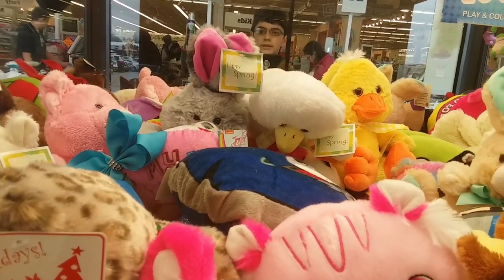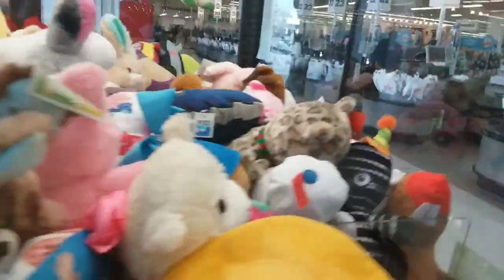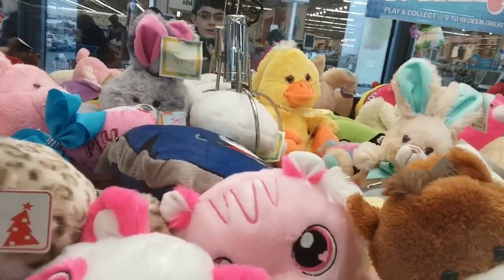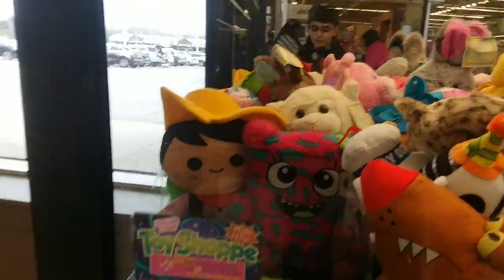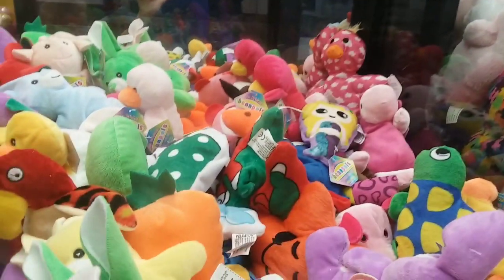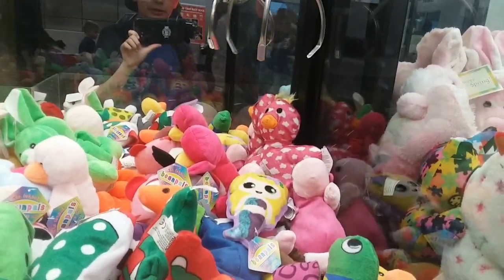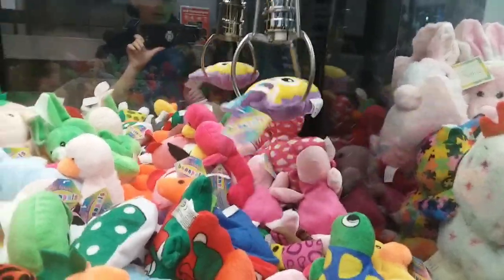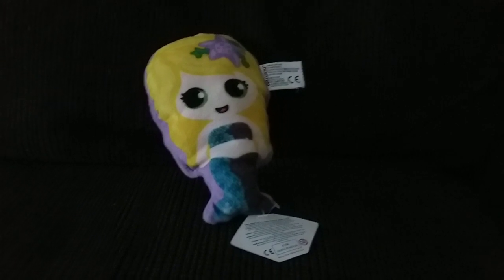ARCADE CLAW MACHINE Game PRINCESS Win!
WINNING A PRINCESS FROM A CLAW MACHINE!  []  ClawSinger

Today I play the Meijer claw machine and go to Airtime in my 50th video.

gamergreen codes
gamergreen playz
gamergreen codes 2019
gamer green claw machine
gamergreenela
gamergreen codes hack
gamergreen cheat codes
gamergreen codes free
gamergreen enter code
gamergreen hack
gamergreen login
gamergreen prizes
gamergreen reviews
sugarloaf and gamergreen
claw game
claw machine games
non wifi games
crane machine game
prize claw games
how to win claw machine
claw machine game online
claw video game
claw game online
how to beat the claw machine
claw machine
gumball machine
prizegrab
claw machine toy
claw machine for sale
the claw
crane machine
non wifi games
mini claw machine
crane games
claw machine games
claw game
arcade claw machine
prize claw
money claw machine
claw machine for sale $100
claw machines near me
kids claw machine
the claw machine
gumball machine with stand
candy claw machine
claw grabber
toy crane machine
claw machine videos
cheap claw machines
toy grabber
claw toy
claw machine hack
real claw machine
claw machine for sale cheap
claw machine arcade near me
walmart claw machine
cash claw machine
claw crane
online claw machine
crane vending machine
how to play claw
claw arcade game
claw machine for sale used
money claw machine locations
small claw machine
prize claw games
candy claws
big claw machine
claw machine amazon
used claw machine
mini claw machine for sale
crane machine for sale
claw grabber toy arcade
arcade near me
arcade games
sacred games
galaga
pinball machine
arcade fire
arcade machine
arcade bar
arcade games for sale
classic arcade games
arcade games machines
arcade machines for sale
nickel arcade
cleveland arcade
mini arcade games
free arcade games
arcade spot
my arcade
video arcade
kids arcade
arcades
nearest arcade
arcade portland
classic arcade
80s arcade games
bar arcade
arcade legacy
arcade ny
arcade seattle
arcade nashville
bartop arcade
video game arcade near me
arcades in orlando
fire video
arcades in denver
arcades in atlanta
arcades in dallas
arcade for sale
wonderland arcade
arcade video games
video arcade near me
arcade san francisco
arcade videos
Claw Machines and other Arcade Games Special Effects Kinemaster ClawSinger claw singer Singer Great Intros Which is the best intro JackPot